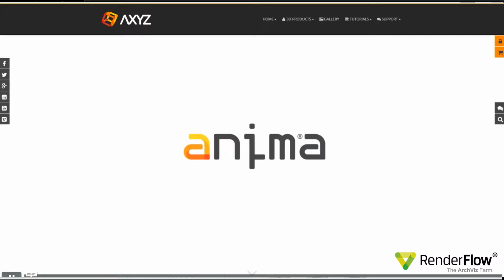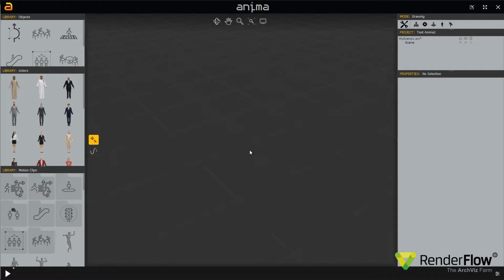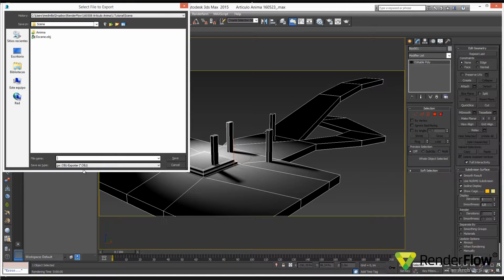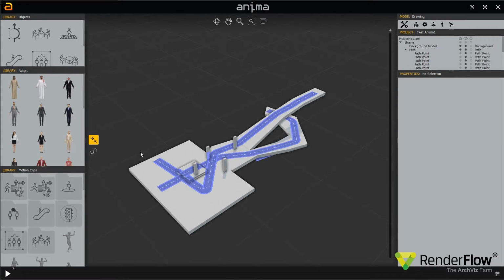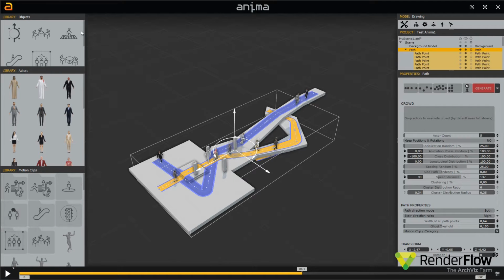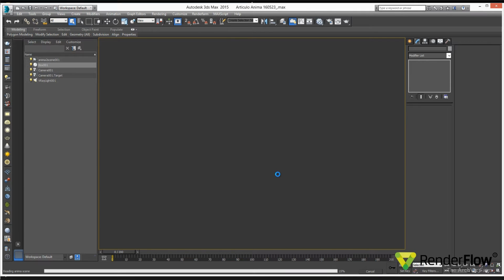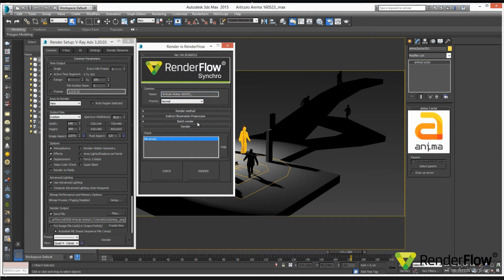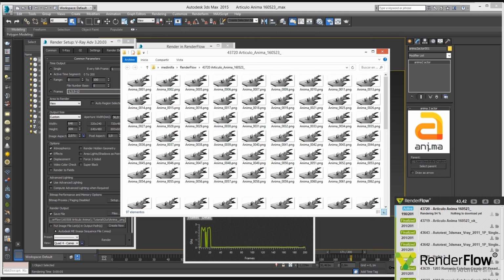Anima to RenderFlow ENG English